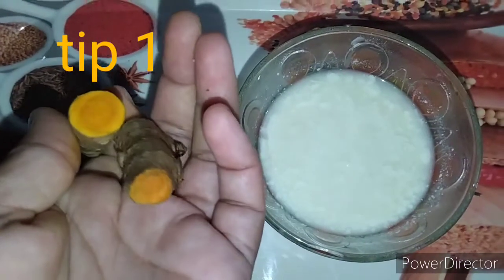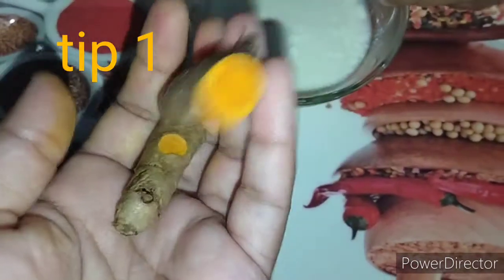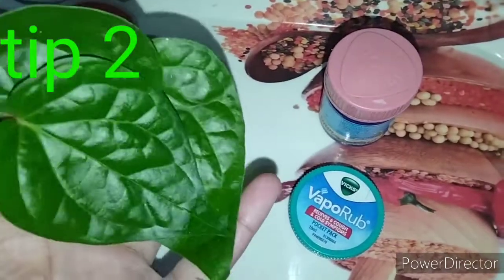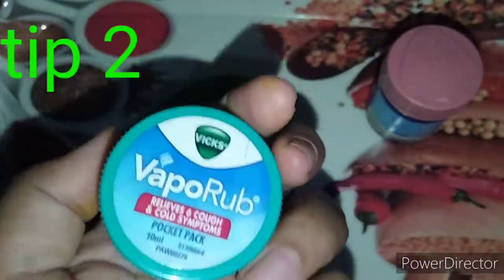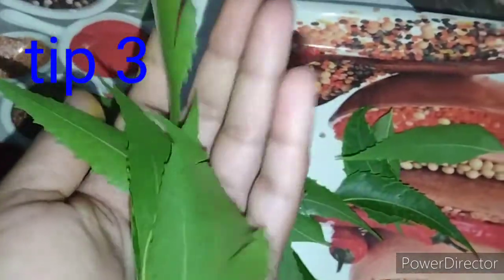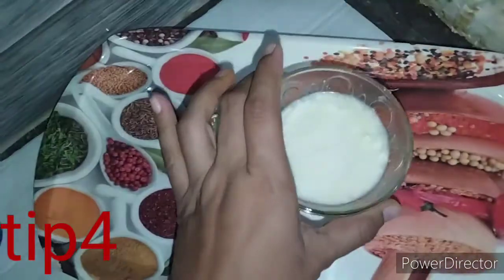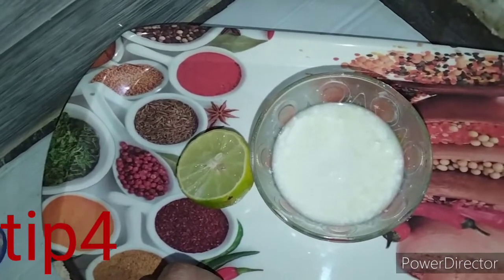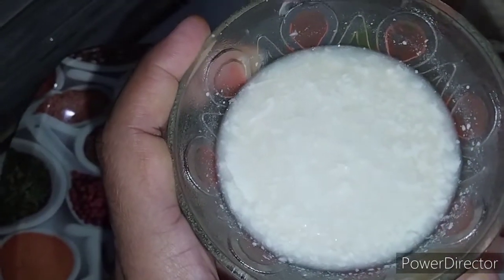Best homemade health and hair& beauty tips in telugu